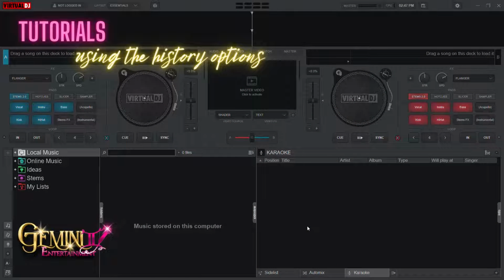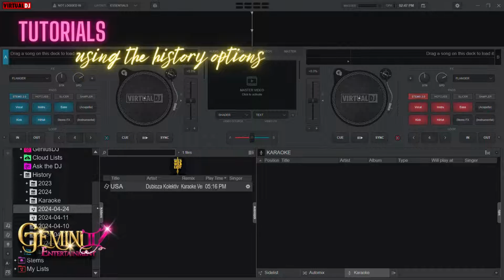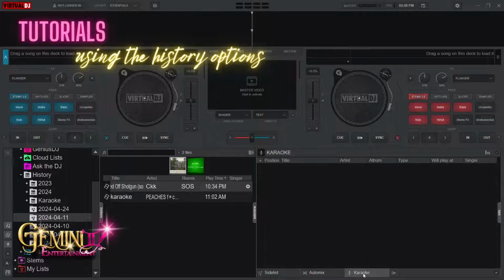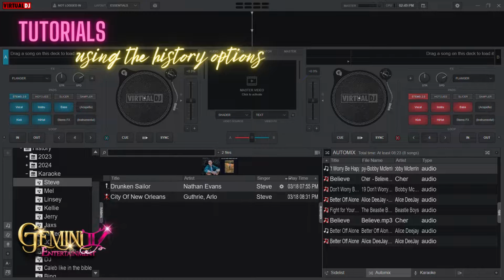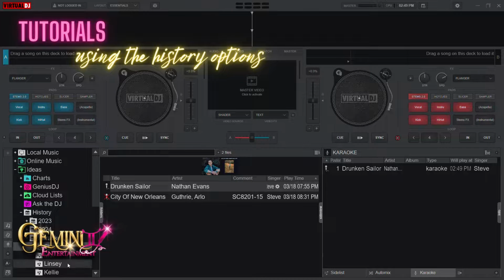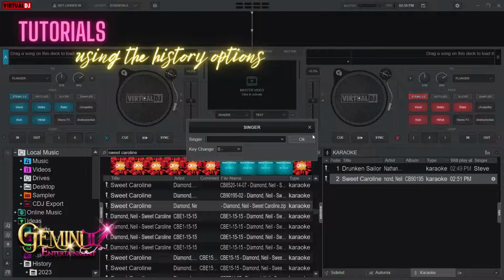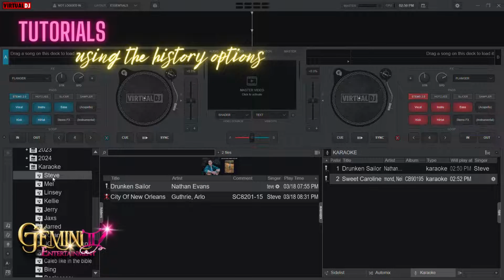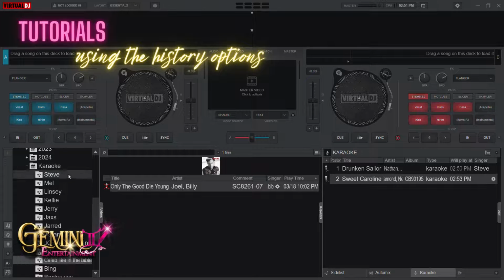Using the History Options in VirtualDJ (April 2024 Update)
How to use the various history options in Virtual DJ